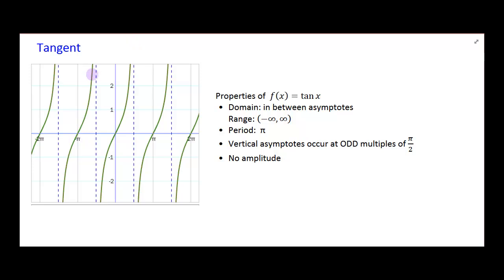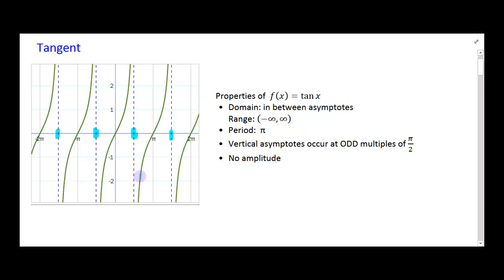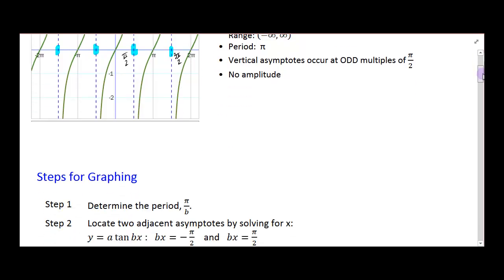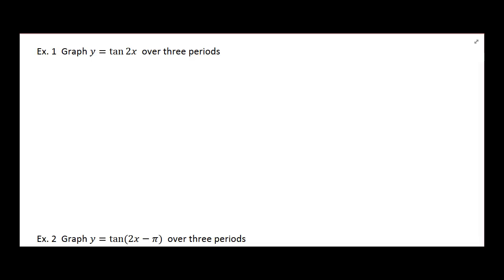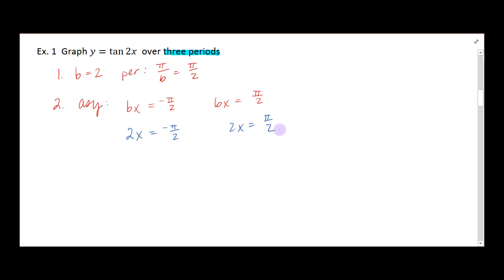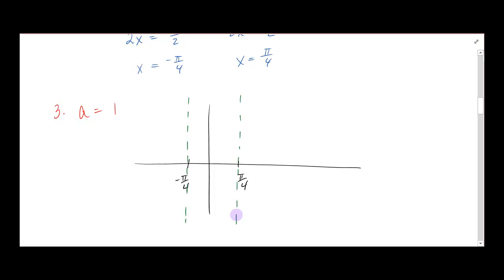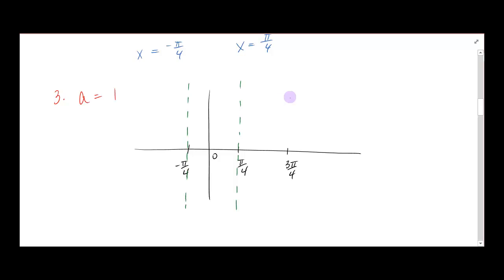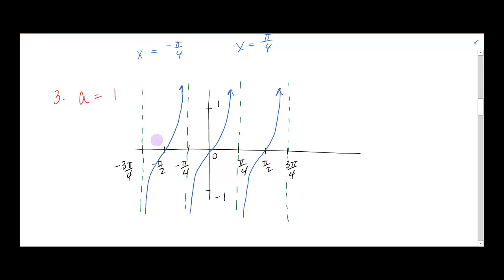Understanding Tangent Graph